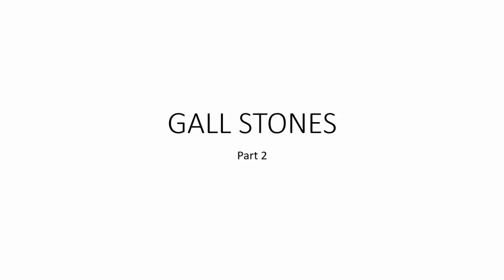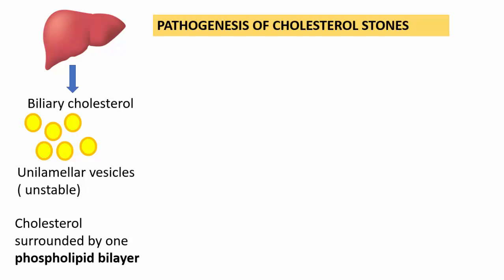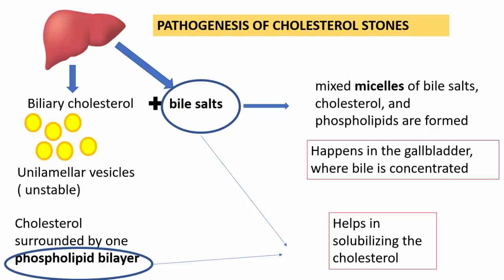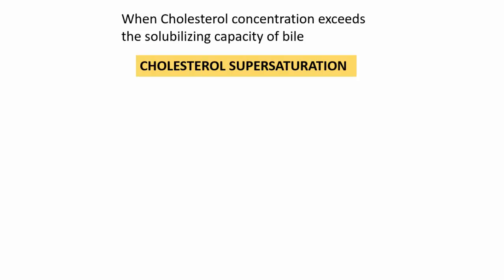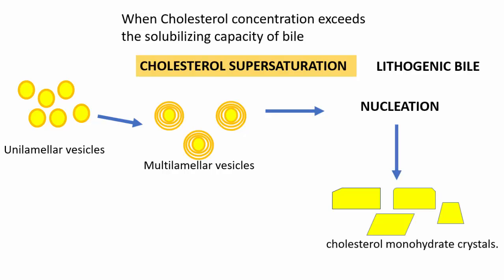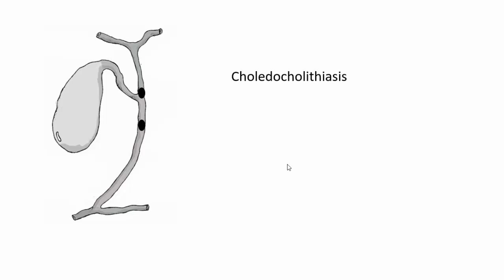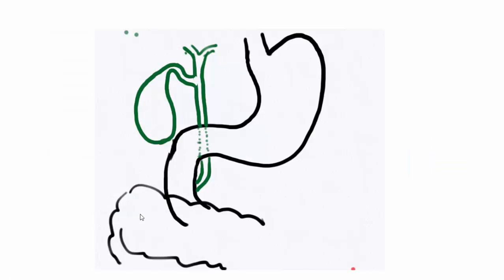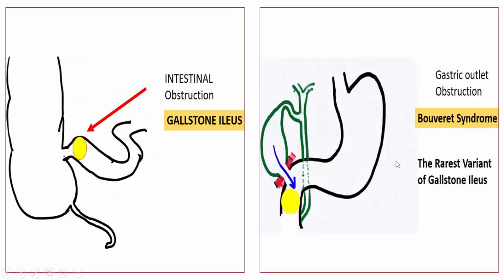CHOLELITHIASIS/ GALL STONES-Part 2: Pathogenesis, Morphology, Clinical Features,Complications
This is part 2 of the Gall stones where the pathogenesis , mrphology , clinical features, complications and treatment are discussed in detail.